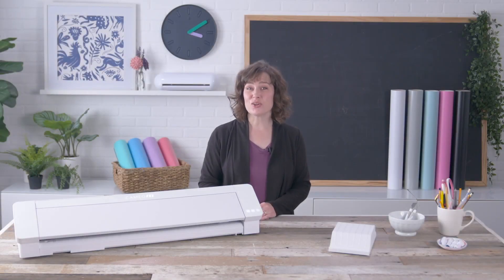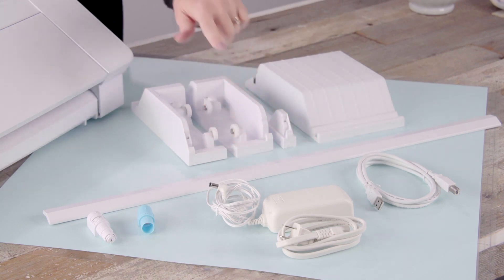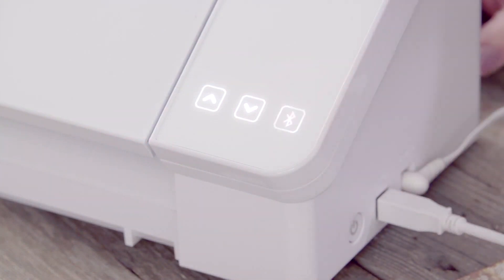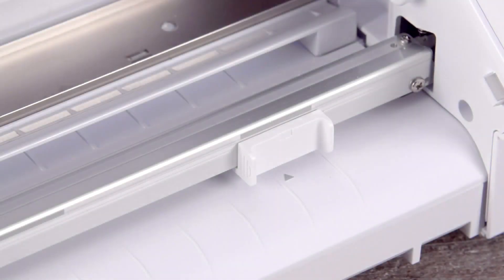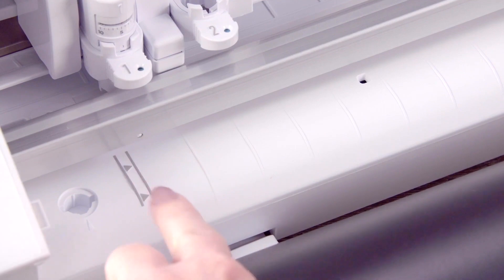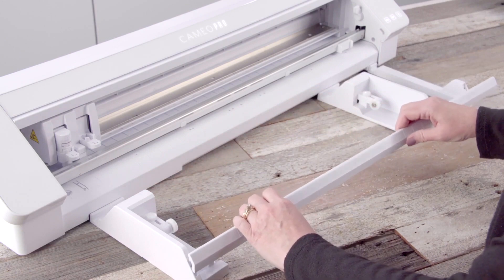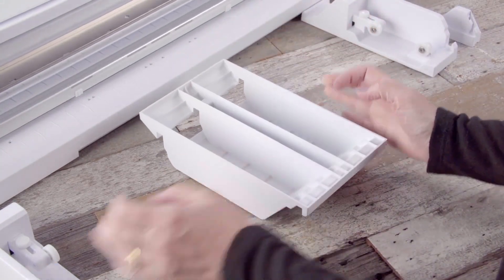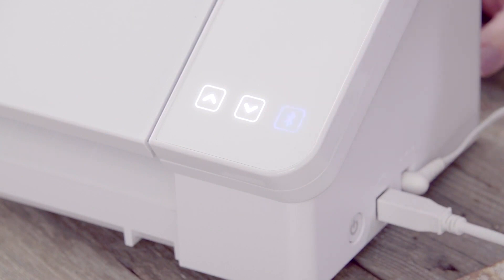Silhouette Cameo Pro Setup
This video demonstrates how to get started with the Silhouette Cameo Pro.